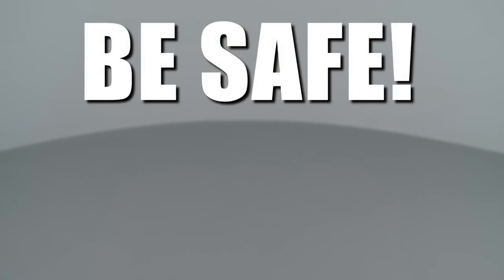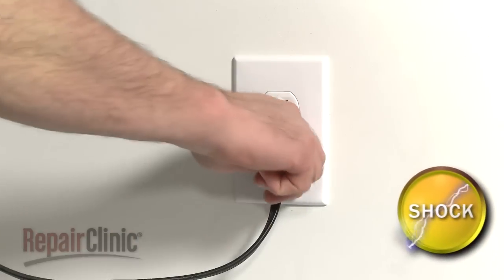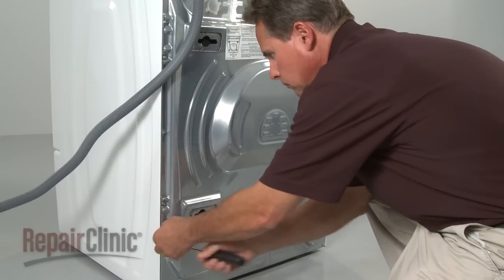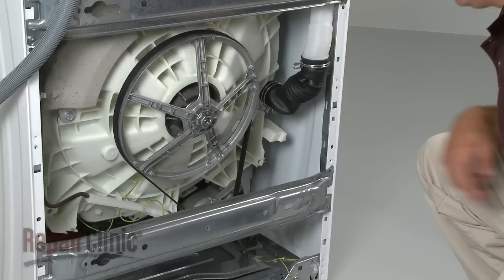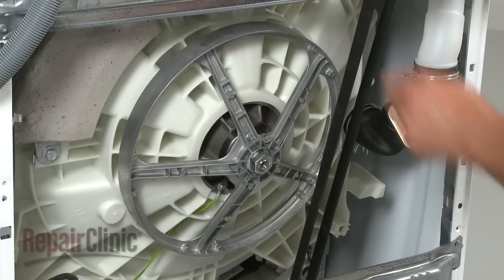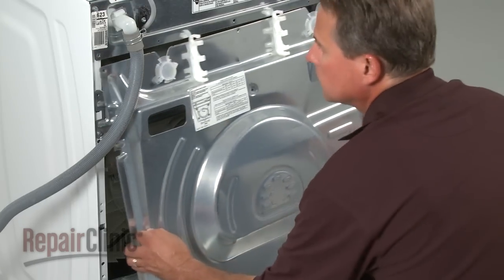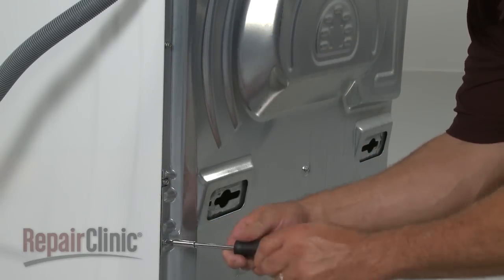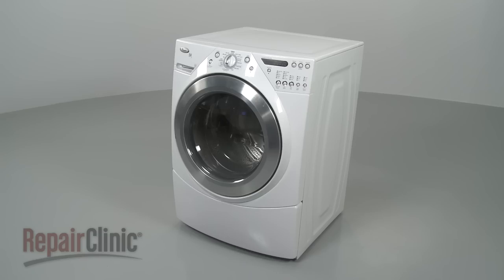Whirlpool Washer Drive Belt Replacement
This video provides step-by-step instructions for replacing the drive belt on Whirlpool front-load washing machines. The most common reasons for replacing the drive belt are when the washer is making loud noises, won’t drain, won’t spin, or won’t agitate.

All of the information in this drive belt replacement video is applicable to the following brands: Whirlpool, Kenmore, KitchenAid, Maytag, Amana

Tools used: multi-screwdriver, nutdriver bit